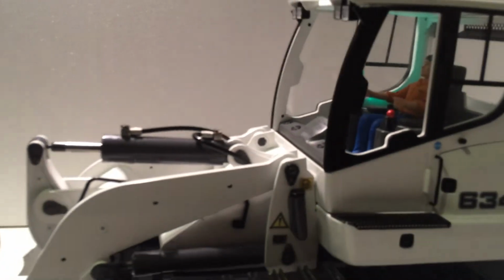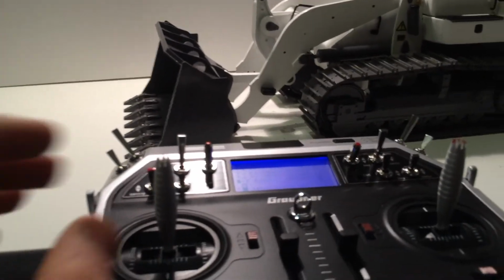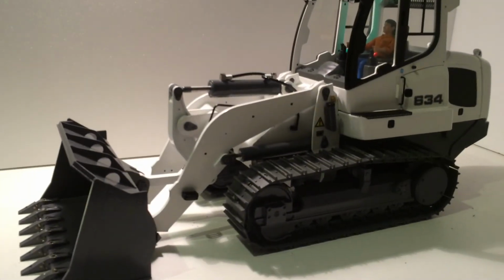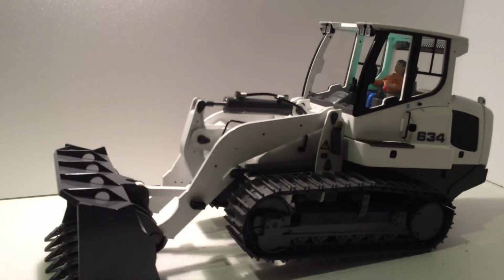liebherr lr 634 bulldozer rc carson 1/14 trax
thank you to watch
and other vidéos : scaleart and damitz
and thank you fabien cazuc
camion-rc ouest

channel Trucks and excavatrices rc
bye